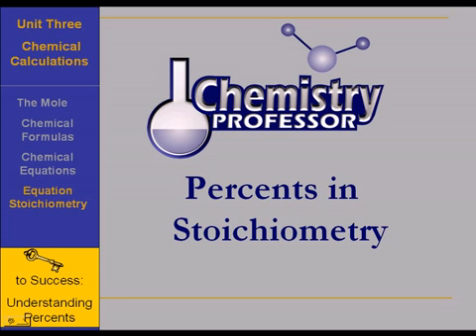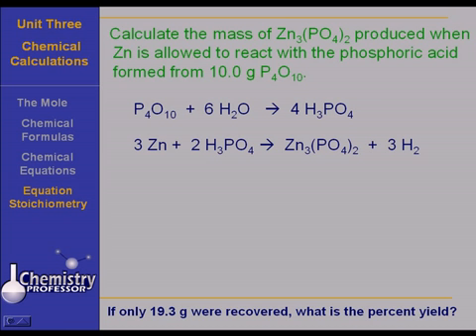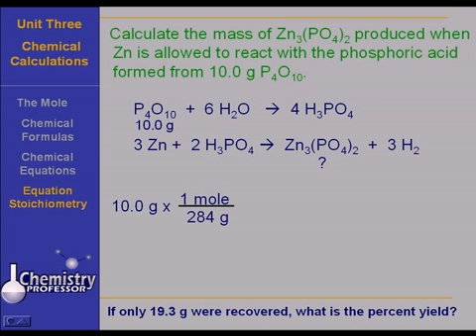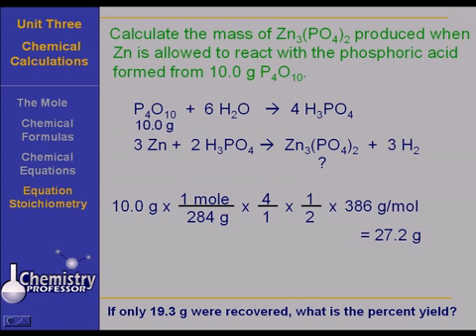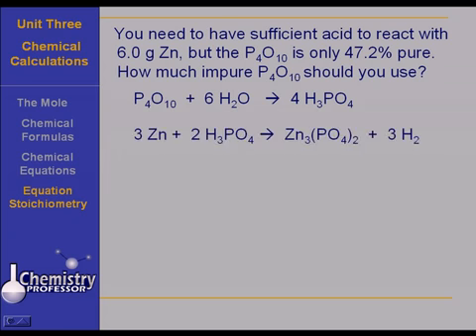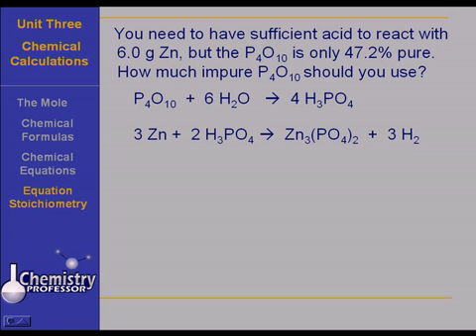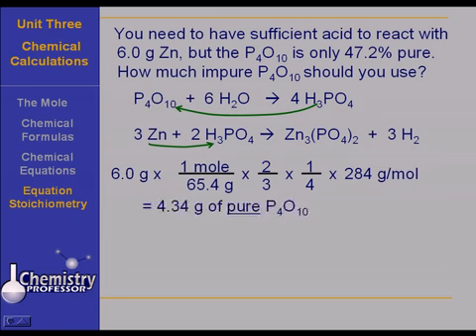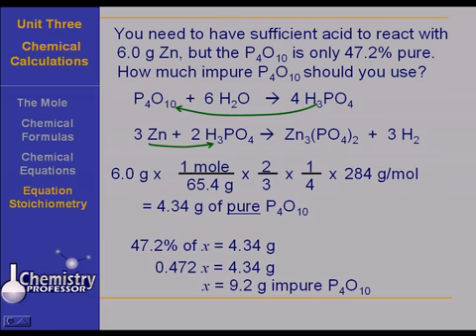Percents in Stoichiometry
This lesson teaches how to handle percents in calculations from equations. Brought to you courtesy of Chemistry Professor.